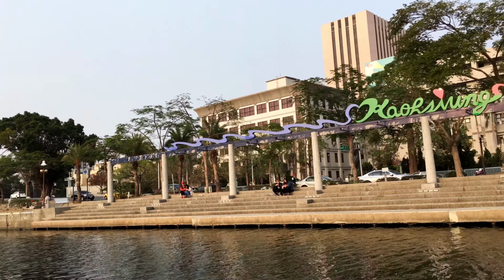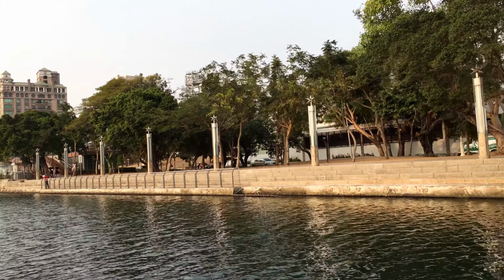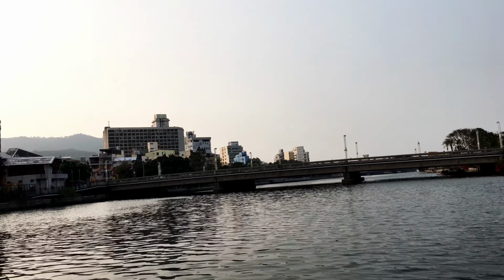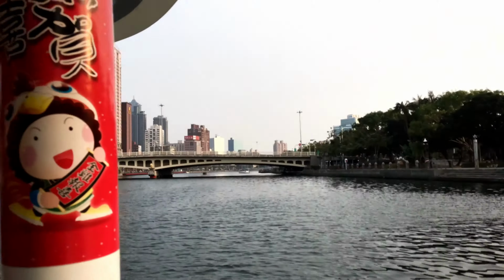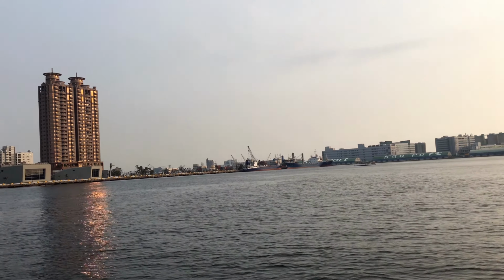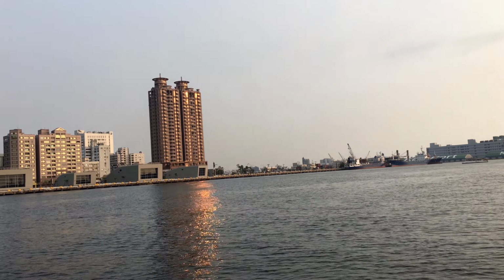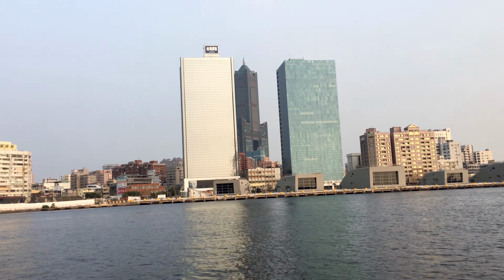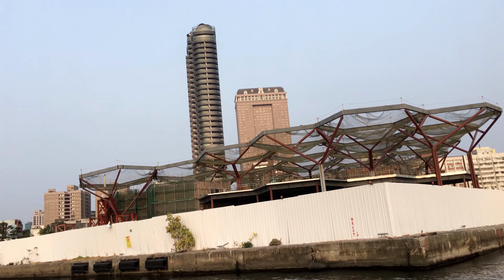Kaohsiung, Taiwan Love River boat ride, February 2017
Solar-powered boat ride in Kaohsiung Love River in February 2017